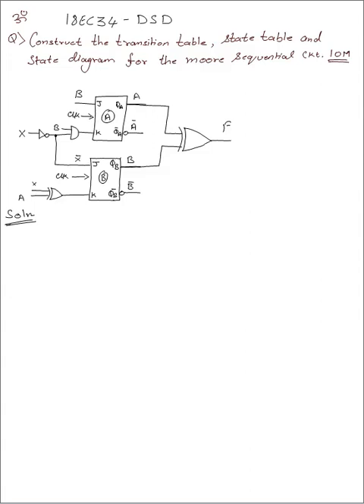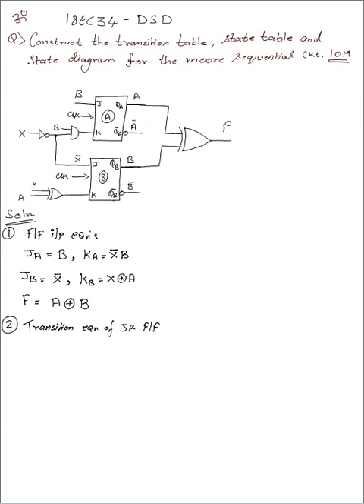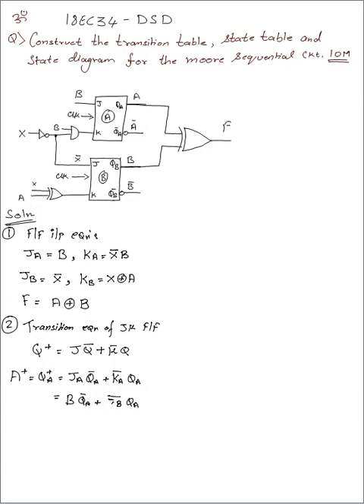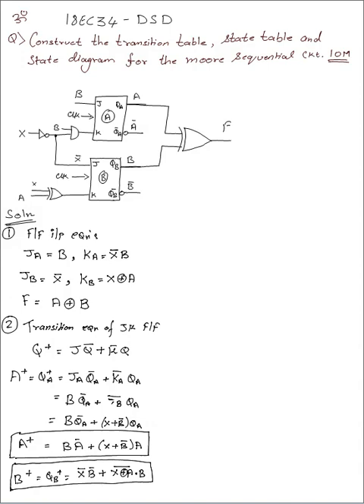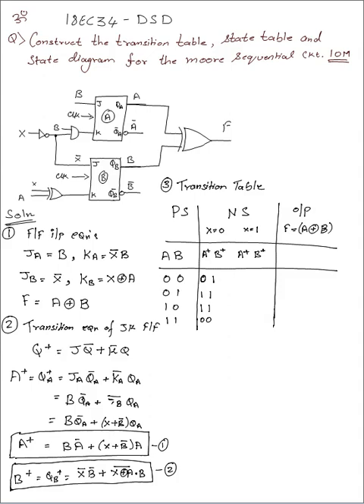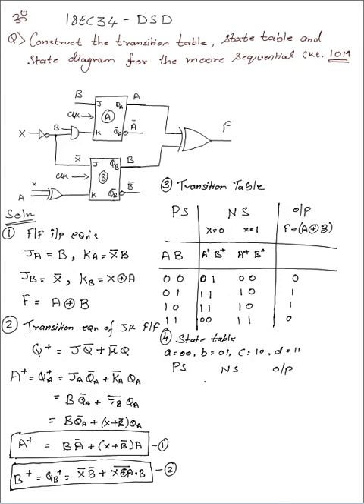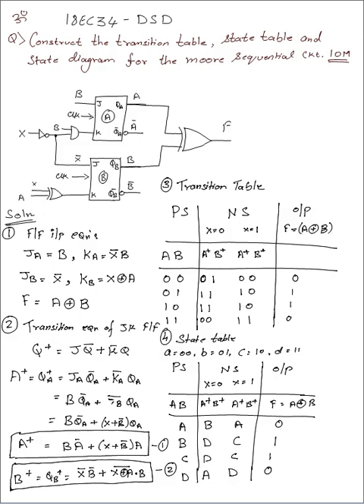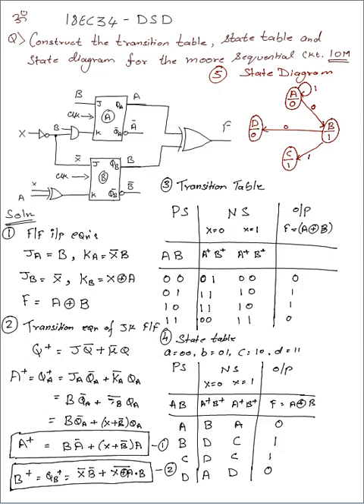State graph from moore sequential circuit_part 2